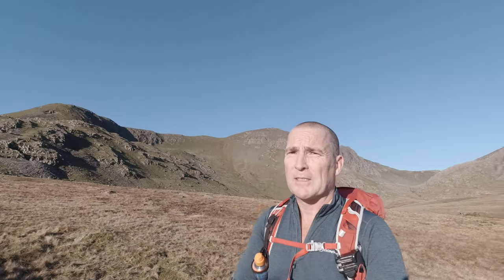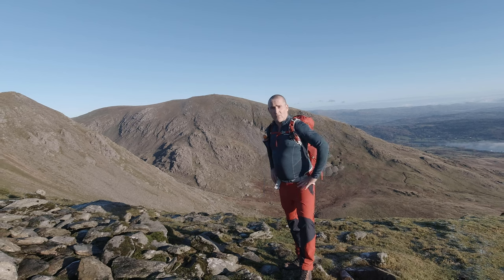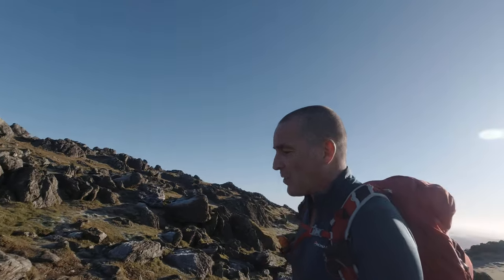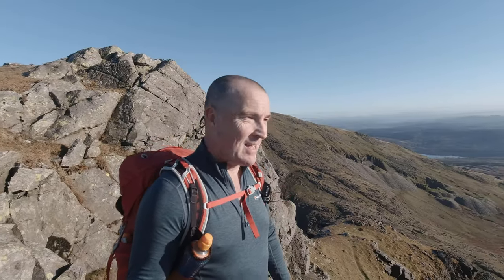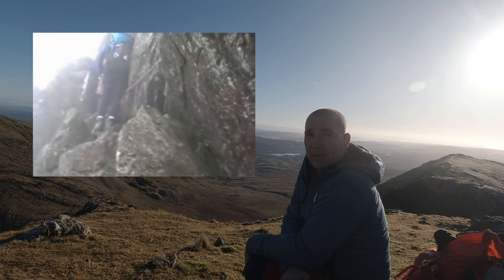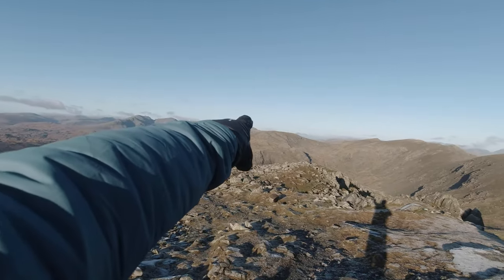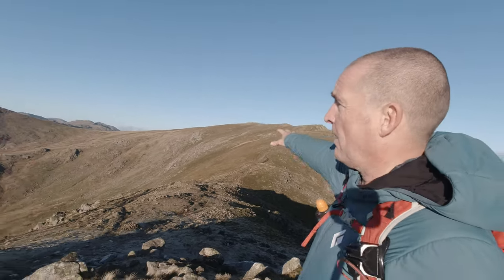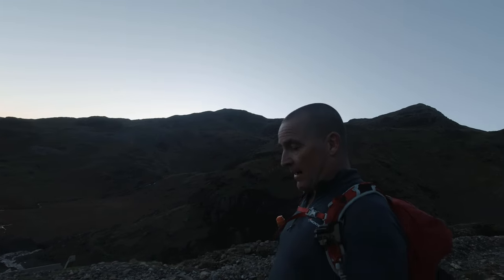DOW CRAG - Lake District. A circuit around the Coniston Old Man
A trip that's slightly off the normal coniston list. It wasn't as quiet as I'd seen it before, but Dow Crag is still a nice alternative in the Coniston area, giving great views over to the west and Scafell.
I started up the Walna Scar road round over Dow crag, and then down from Levers Hawes to Levers Water and back to Coniston. I tell a tale of a rather scary episode in my early scrambling years. no judgment please. 😎.
On reflection I should have gone to the top of the Old Man on the way back, it's only a short diversion. But I'd been up there recently and wanted the film to be about Dow.

NOW available, DOW 2. See the other film for the approach via Easy Gully, and an alternative decent over Brim Fell.

John